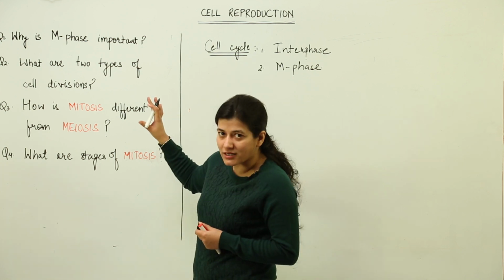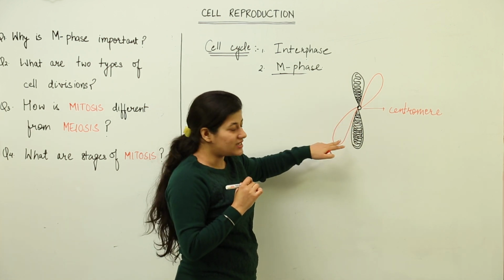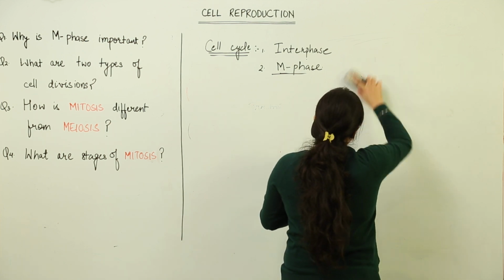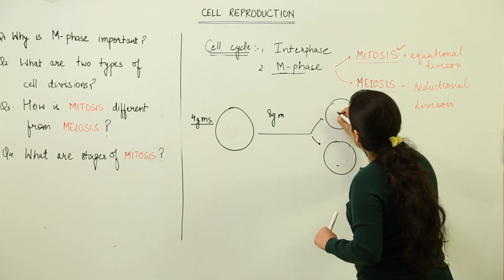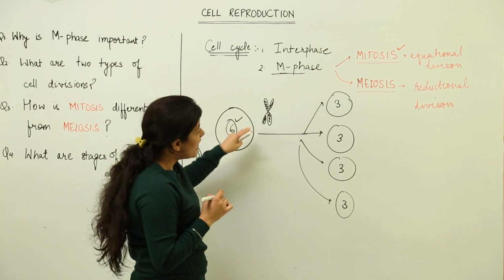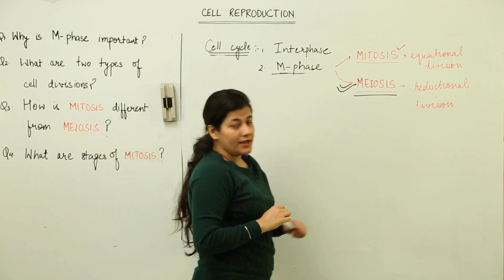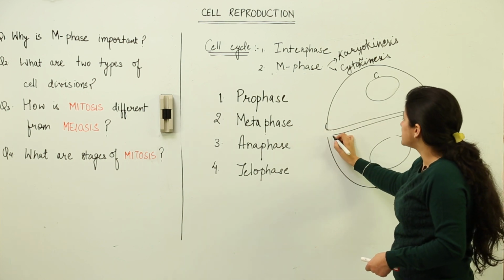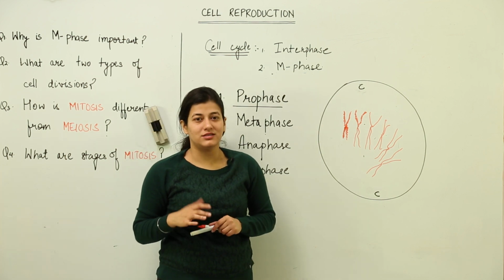Free Topic CBSE CLASS 11 BIO | UNIT 3 | CELL STRUCTURE & FUNCTION | CELL CYCLE | phasemitosis l L39